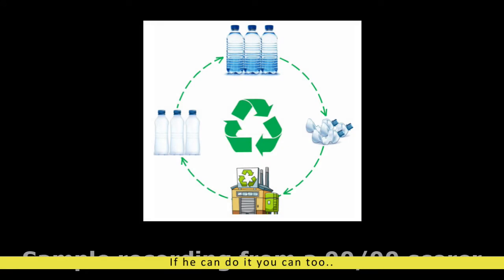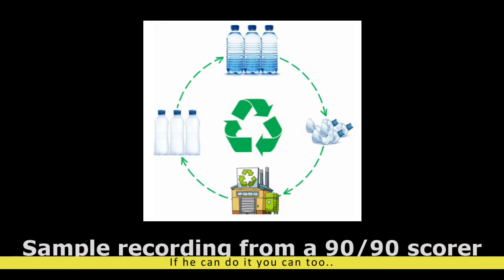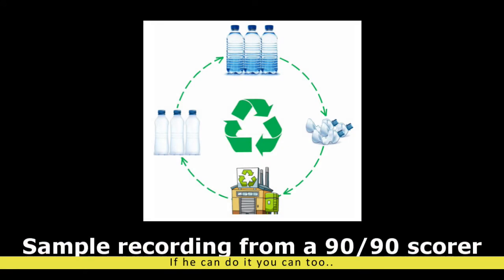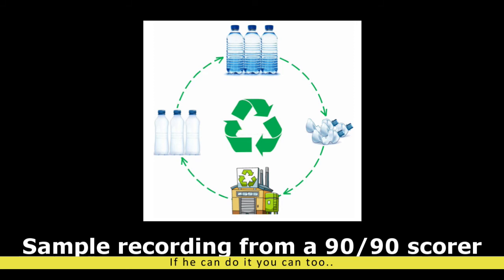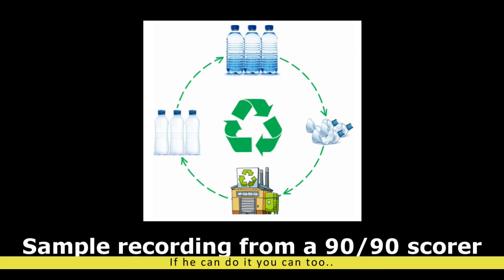Pte Describe Image Practice | Plastic Bottle Recycling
2021 Pte Describe image practice for Plastic Bottle Recycling image.
You have to speak for about 40 sec. Be fluent, and give more and more keywords. If you repeat the same sentence, you will lose the score. So be creative and keep speaking for about 40 sec, without any pause. That is the key to achieving a high score in Pte describe Image.
1. Try to include an introduction.
2. Try to include the key points.
3. Include the Conclusion.

Different Type of PTE Describe Images:
In the PTE exam, see the different types of PTE describe images such as:
Bar Graph
Line graph
Table
Maps
Pie chart
Flowchart diagram
Venn Diagram
Pictures
A total of six different images will be asked during the PTE academic exam. Let look into a template which you should follow to improve your PTE describe image score. But, firstly we will look into what PTE requires from the test takers. PTE evaluation algorithm will look into sentence formation and paragraph formation. A description of any image or thing is only completed when it has three ingredients. First, introductory statement; Second, key highlight point; Third, the conclusion. If you have included these three points while describing the image, then chances are high that the PTE algorithm will give you better marks than the image described randomly. In the PTE describe an image, your response is judge based on oral fluency and pronunciation. Let’s look at the format which you should remember for the described image:

The introductory sentence of PTE describe the image:
The given (type of image eg: Bar Graph) represents or shows or depicts….(Title and then the X-axis and Y-axis if it is a bar graph or line graph, or what the image is about)

Add the key idea of an image:
Compare the highest and the lowest point or the trend of the graph or chart and quantity of each other. You can just include 1 or 2 key points where say the highlight of the graph. It is not important to mention all the points. Try practicing with the PTE practice test in the speaking section to improve the overall score and PTE describe the image as well.

Mention conclusion in the PTE Describe Images:
Conclude the graph or image with the overall trend or the future trend by assuming from the graph. Don’t worry if you are assuming wrong then you will not lose the mark. It is just the algorithm that requires the conclusion of the image. The conclusion can be of 6 to 7 seconds when you describe an image. Be prepared with the template which is mentioned in this blog and you can see the significant improvement in the score for speaking.